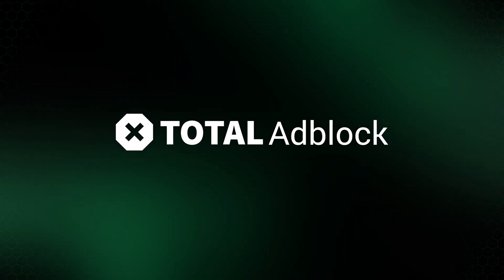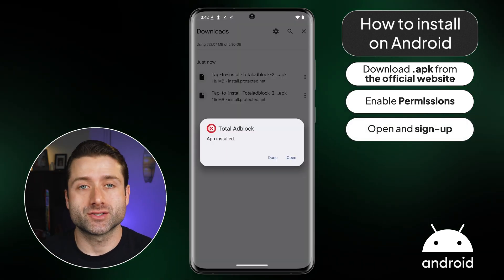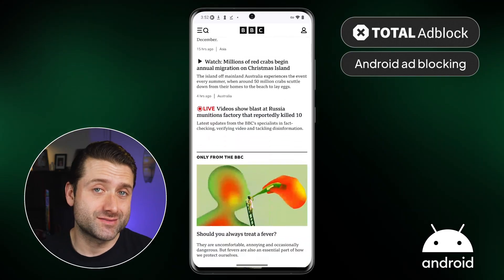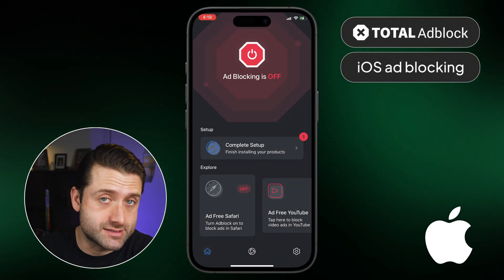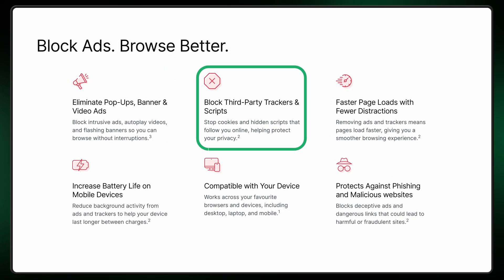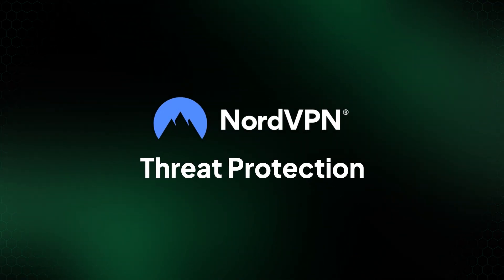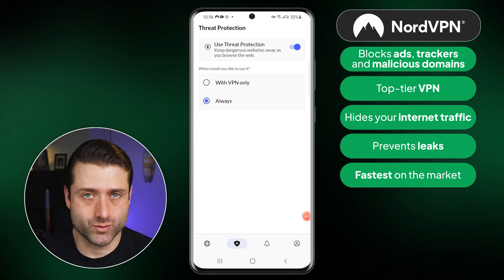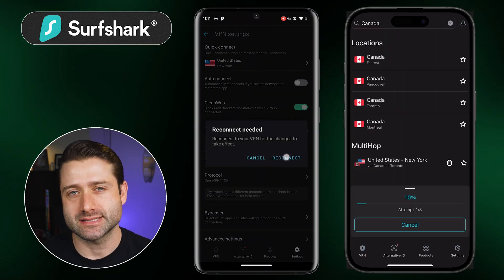How to block ads on mobile | For a cleaner, safer and faster phone!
🔥 learn how to stop ads on mobile with a discount 🔥

Learn how to stop ads on mobile with three of the best ad blocker for mobile picks.

00:00 Intro
00:13 Why are ads dangerous?
00:44 Total Adblock for mobile
01:40 How to block ads on mobile with Total Adblock
02:58 What else can an adblocker do?
03:41 NordVPN Threat Protection to block ads
04:30 Surfshark CleanWeb for ad blocking
05:23 Conclusion